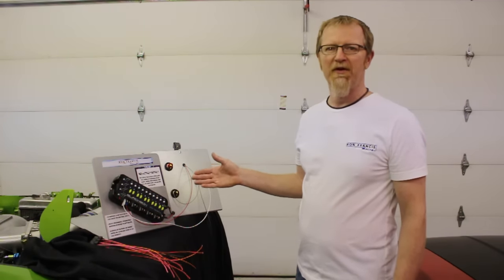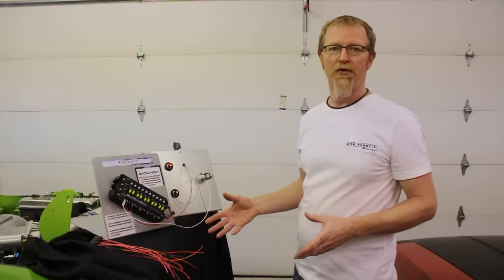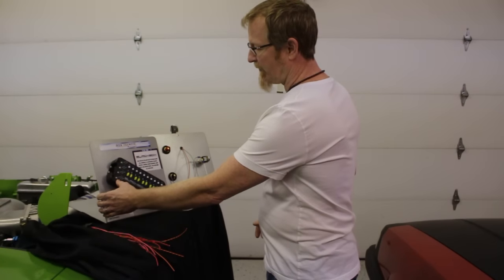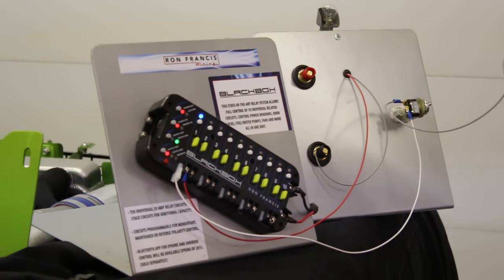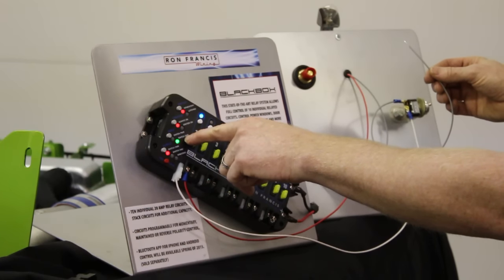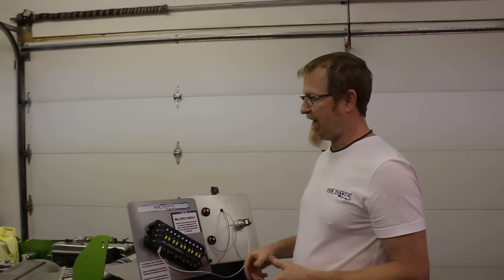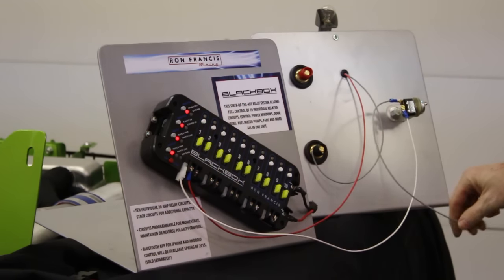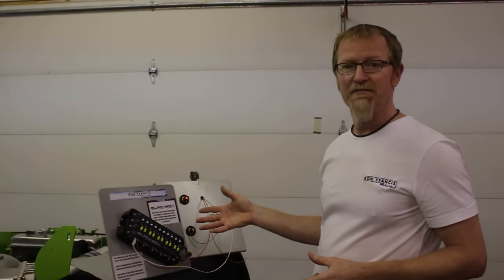Ron Francis Wiring BlackBox - Part 1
Welcome to the first installment of the Ron Francis Wiring video series! Due to the vast array of uses the relay system has, we have broken up the explanations into a small series of digest videos for ease of viewing. In this first segment, we attempt to illustrate some of the basic functions that the BlackBox relay system can provide.

2014 SEMA AWARD WINNER! This fully programmable, state-of-the-art relay system allows full control of 10 individual relayed circuits. Control power windows, door locks, fuel/water pumps, fans and more with this all-in-one unit. A bluetooth module for BlackBox remote control will be available Spring/Summer of 2016 with both iPhone and Android applications. Module/App sold separately.
Dimensions (inches): 9.25 L x 4 W x 1.75 H